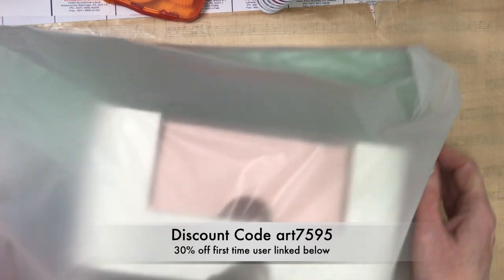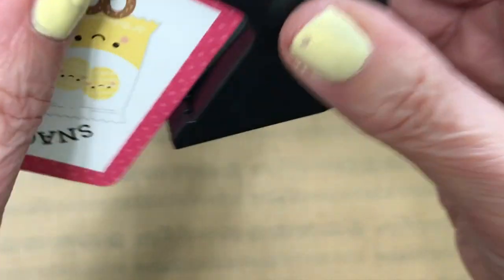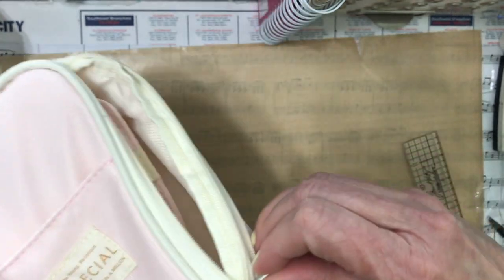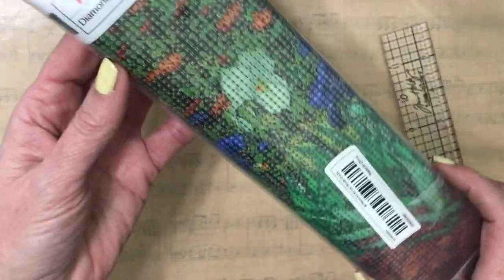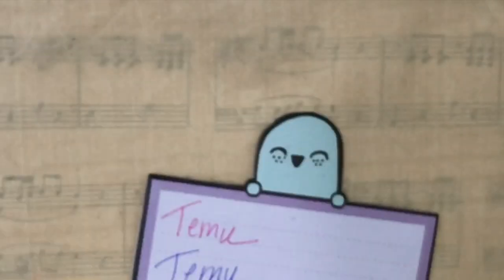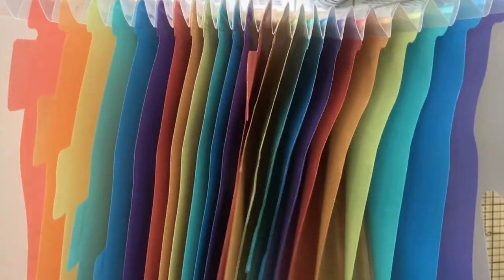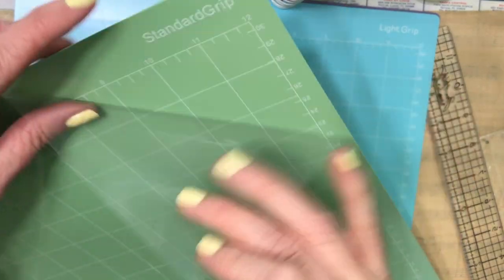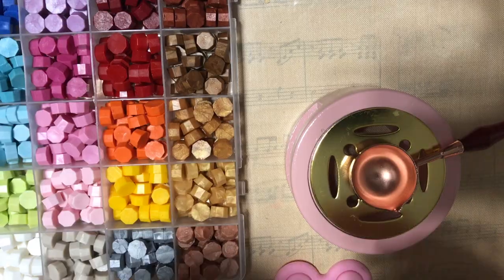😍 Temu Craft Haul & Review Paper Organizing tools! Pens, Wax Seal! 30% off first time user code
Click the link below to start shopping Temu's spring sale & enjoy 30% Off discounts:
🎁Or use my Discount Code【art7595】 for EXTRA 30% Off your entire Temu order (for new users)
⬇️Links and prices below⬇️
1 Small Desk Organizer, Desk Storage Box, Desktop Storage, Vanity Organizer Storage, Plastic Cosmetic Makeup Organizer, Desktop Organizer For Office School Suppliers $3.29💰
2 600pcs Sealed Wax Beads In Plastic Box With 2 Tea Candles And 1 Wax Melting Spoon For Wax Seal Seal (24 Colors), Transparent Vintage Box With Fire Paint Seal Granulated Wax Beads $11.49💰
3 Large Storage Pencil Pen Case Bag With Zipper Big Capacity Stationery Box School Learning Supplies $4.59💰
4 1pc A4 Rainbow Layered Stand Storage Harpsichord Bag, 25 Layers, Storage 2000sheets $7.69💰
5 3pcs Cutting Mat 12x12in, DIY Craft Supplies, Cutting Mat For Cricut Machine $7.49💰
6 5D Full Diamond DIY30X40cm Diamond Painting Van Gogh Famous Painting Series Starry Sky Diamond Embroidery Living Room Round Diamond Decorative Painting $4.49💰
7 1pc PVC Film Photo Business Card Corner Rounder Punch $1.49💰
8 24pcs/Set Journal Planner Pens Colored Pens Fine Point Bullet Pens Gel Pens, 0.4mm Fineliner Color Pens For Drawing Writing Journaling Coloring, Art School Office Supplies Set,Assorted Colors $5.39💰

Affiliate Links above - Paid Promotion